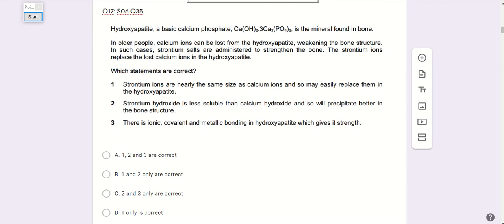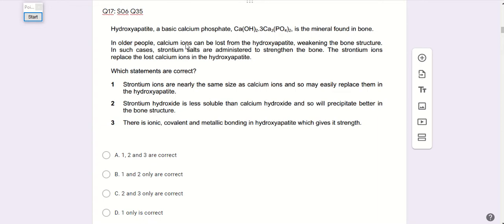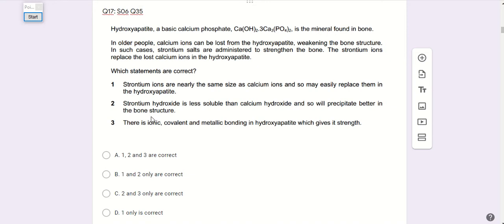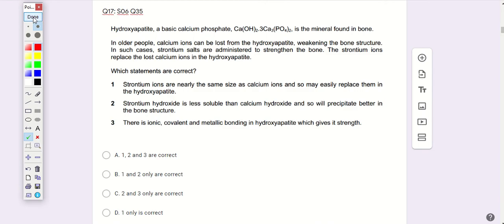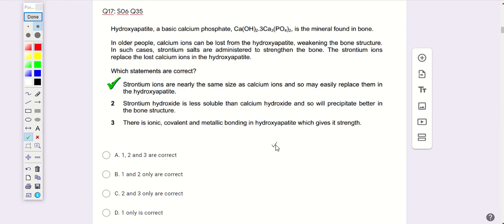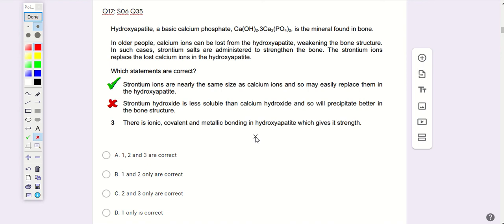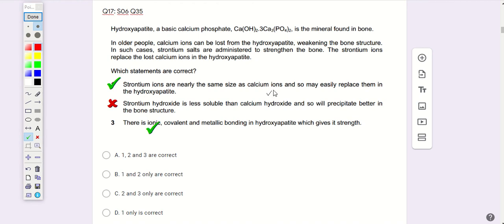Chapter 11 Q17 9701 S06 QP1 Q35